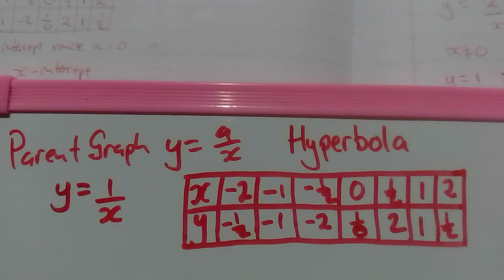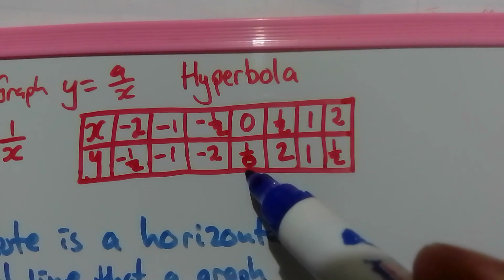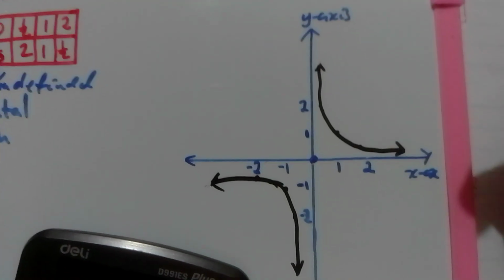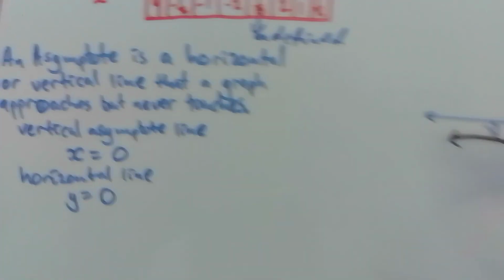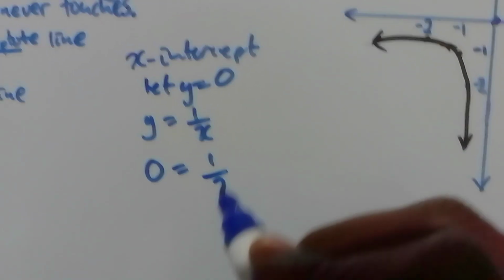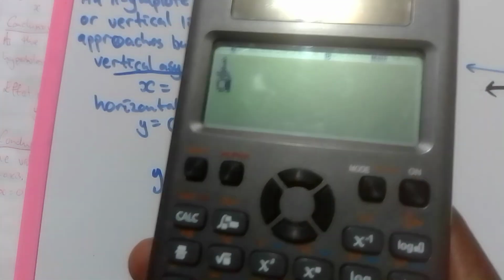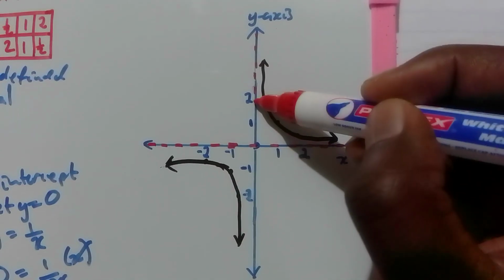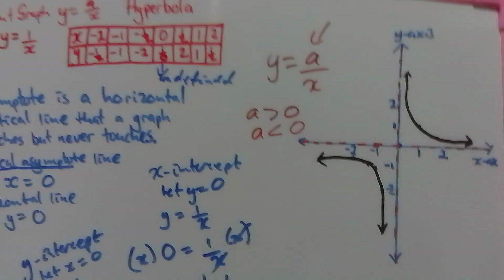Grade 10 Functions: Hyperbola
This video is an introduction to the Hyperbolic graph. Coach Mashabela shows the equation of the parent graph which is y=a/x using the x-values between -2&2. He also shows the range of those domains on a Cartesian Plane where he plotted them.

The last half of the video he shows the reflection of the parent graph which is y=-1/x and how it reflects about the x-axis.